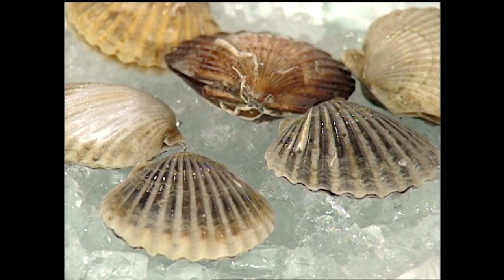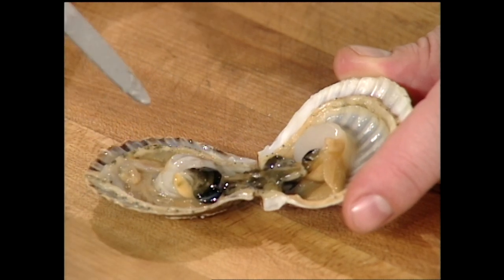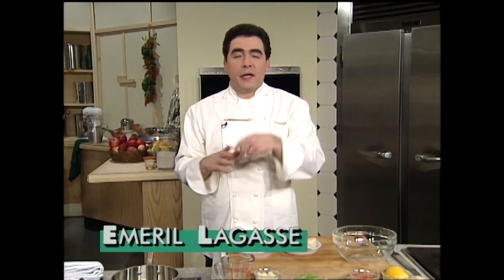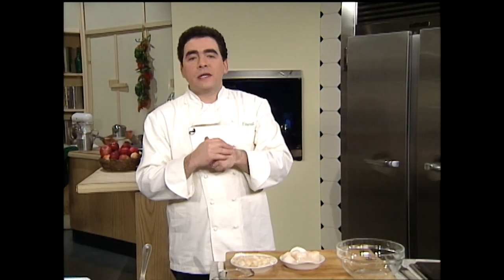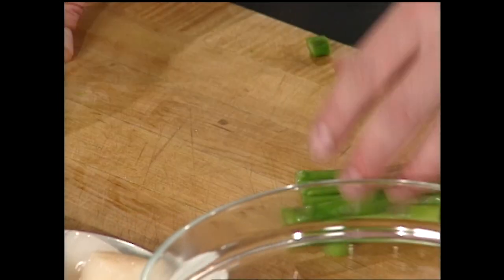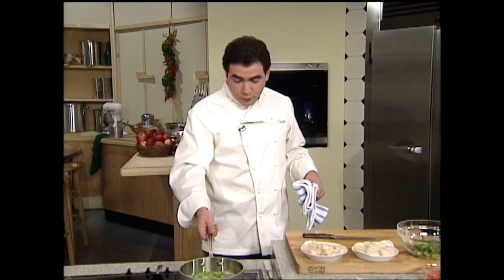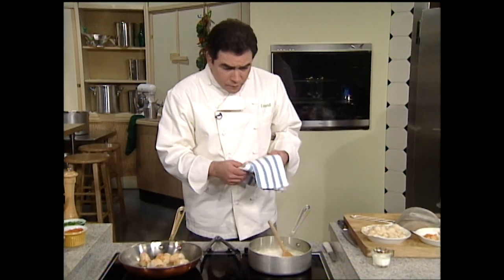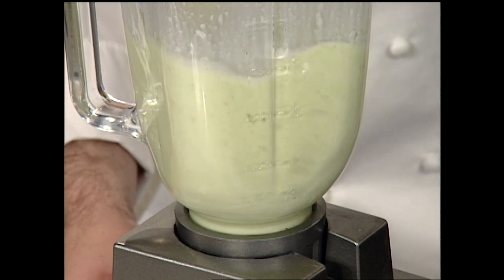Essence of Emeril S1E124 - Scallops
Seared Scallops with Asparagus Relish.